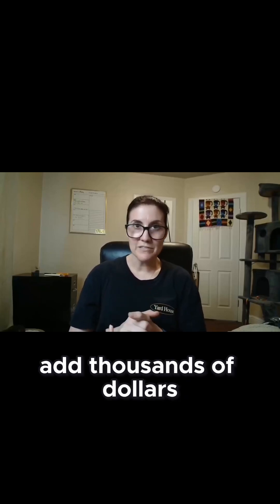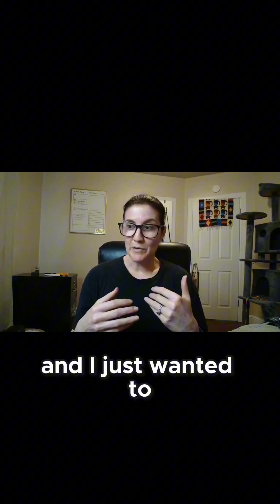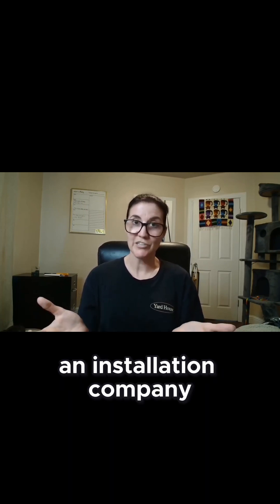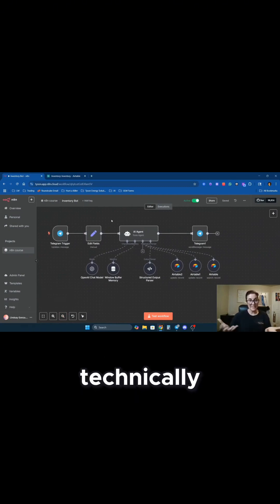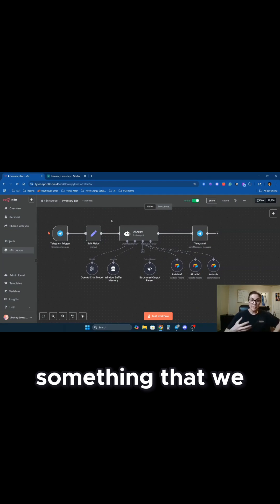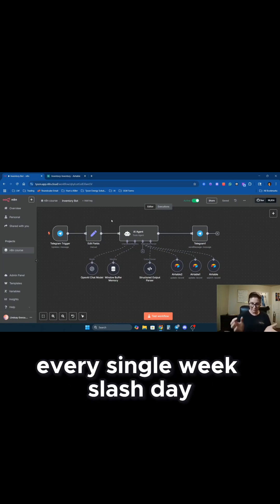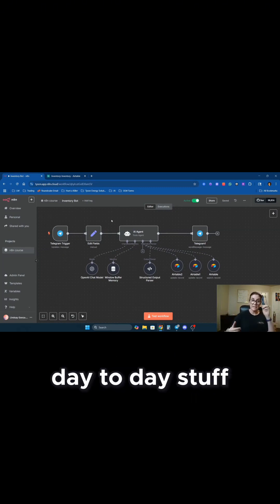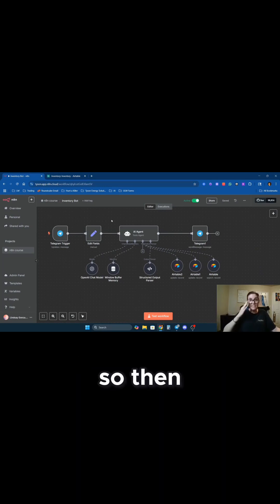How I Used AI to Solve Inventory Problems (and Get a Raise)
Follow @AutomateAIConsulting to learn how to make money with AI and automations!